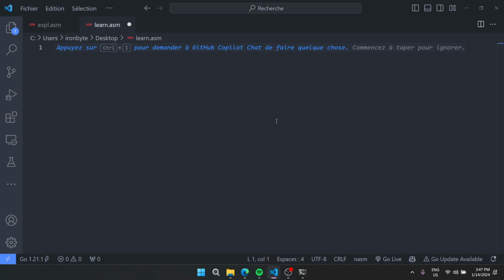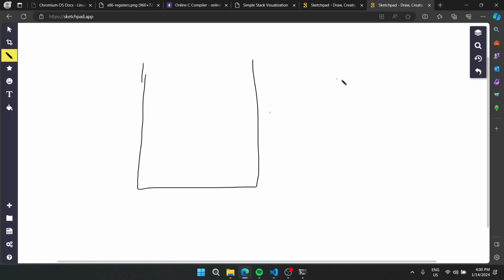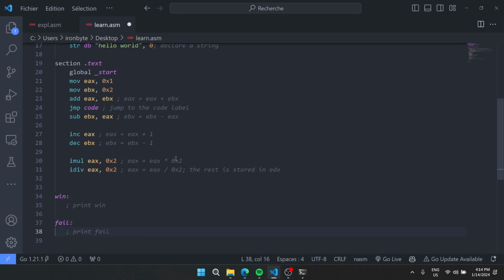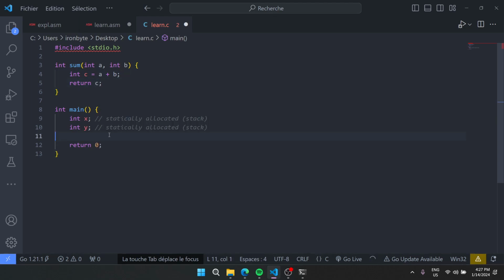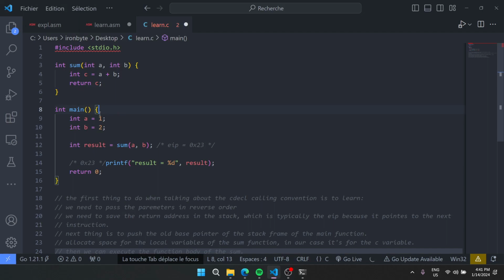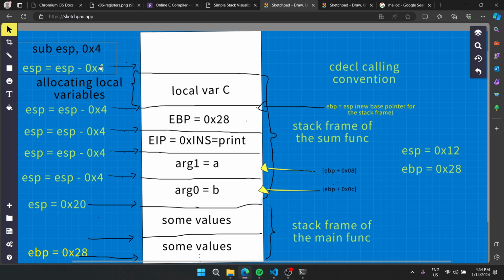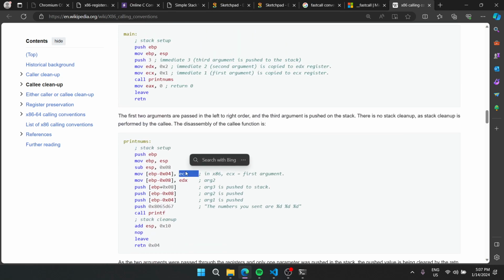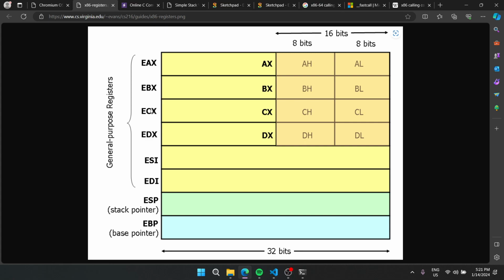Reverse Engineering - Assembly x86 Crash Course & Calling Conventions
Note: I had a mistake while recording the video,  In the x86-64 archi, the first 6 args are passed on registers, and the rest using the stack.

If you felt like my videos helped you and you want to donate